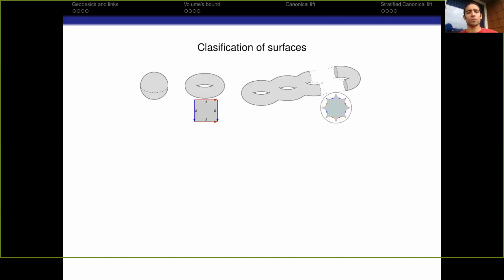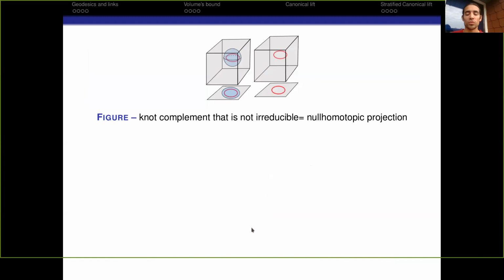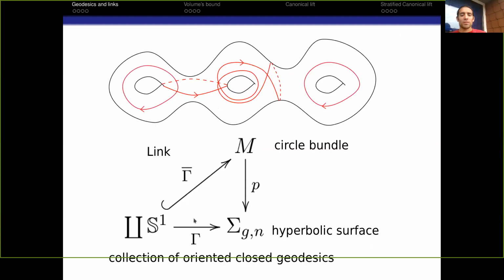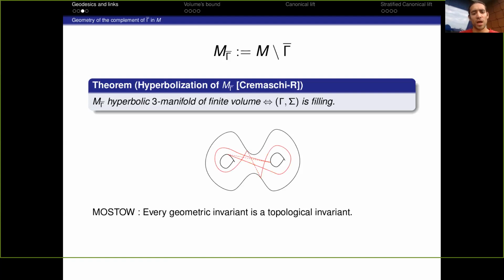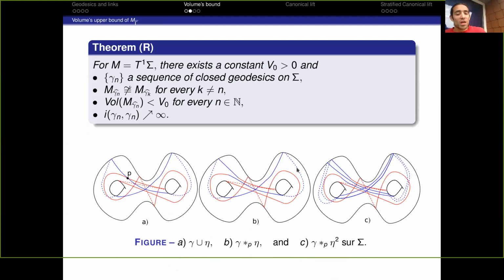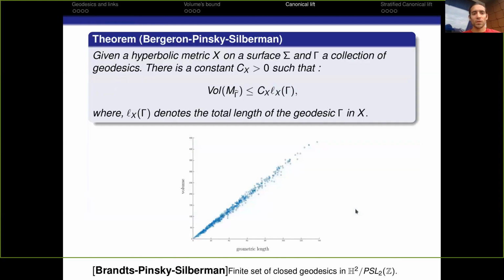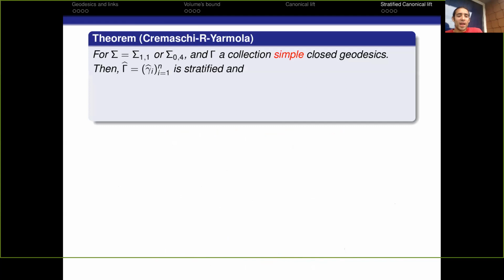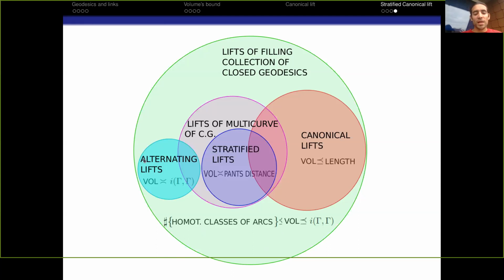Geodesics on hyperbolic surfaces and volumes of link complements in Seifert-fibered spaces-Andrés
Let Γ be a link in a Seifert-fibered space M over a hyperbolic surface Σ that projects injectively to a collection of closed geodesics γ in Σ. When γ is filling, the complement of Γ in M admits a hyperbolic structure of finite volume. We give bounds of its volume in terms of topological invariants of (γ,Σ).